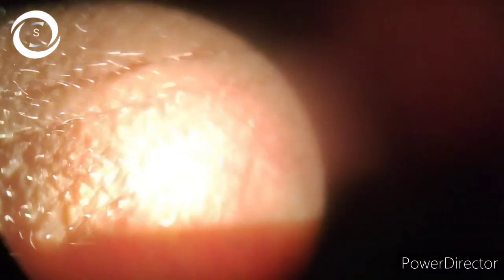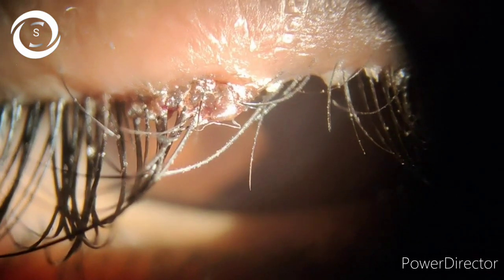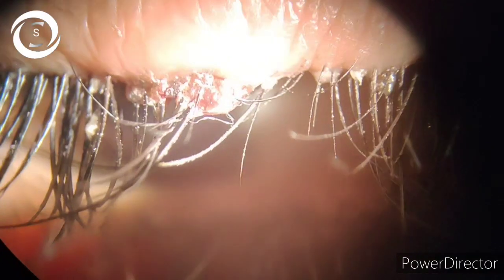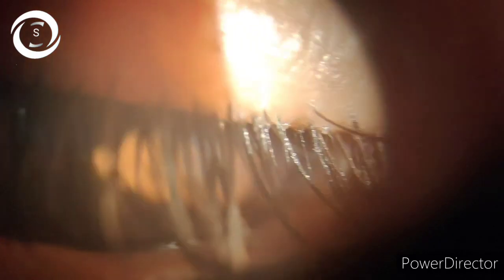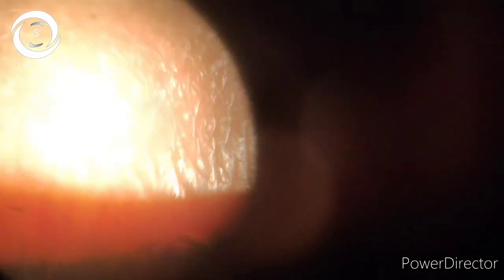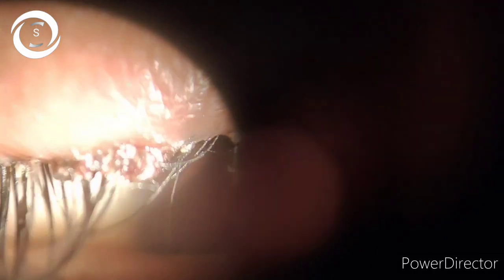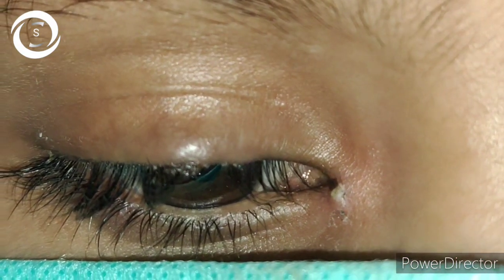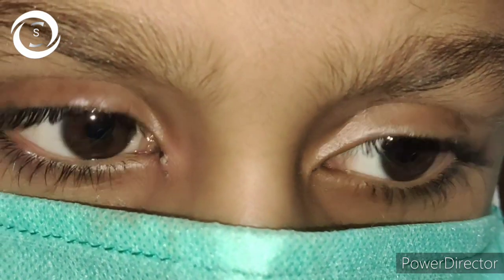Anterior blepharitis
In this video I will show you one of the most important and most common ocular disease anterior blepharitis it's signs and symptoms and management.